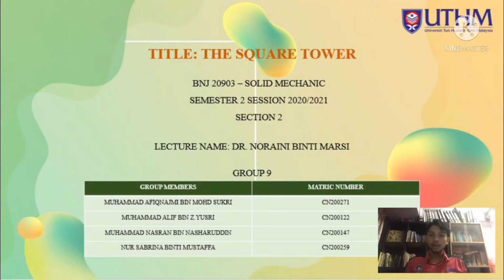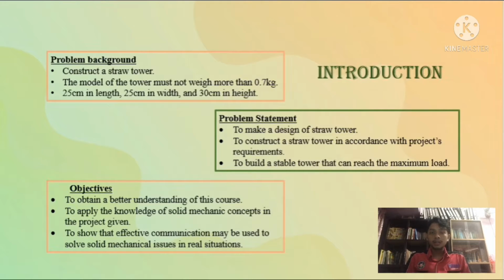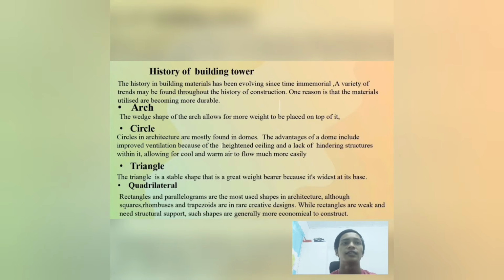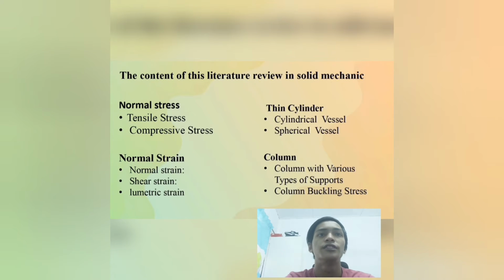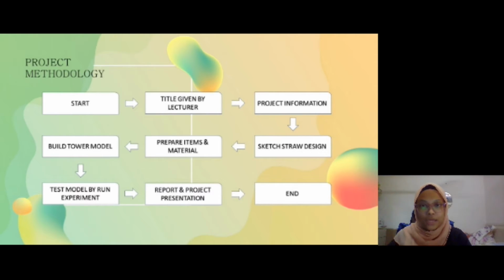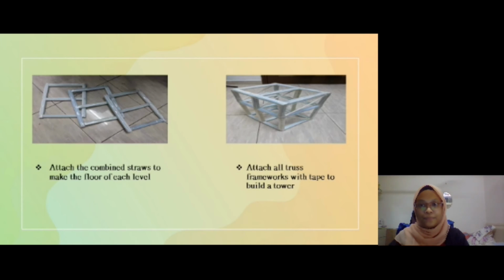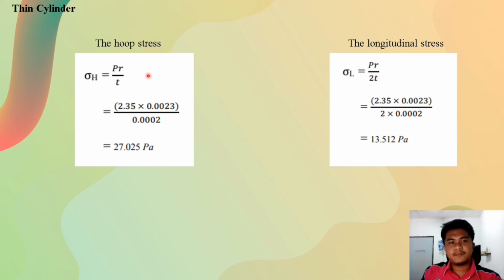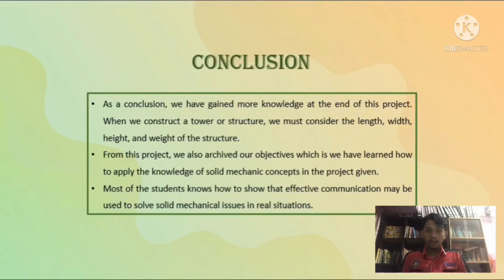Group Presentation : The Square Tower Group 9